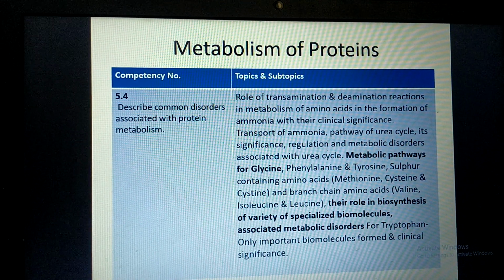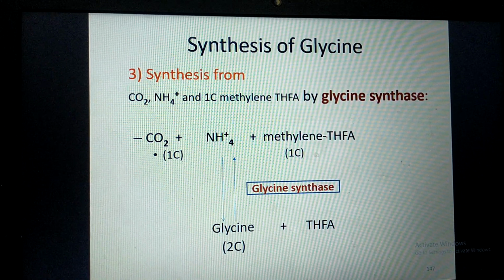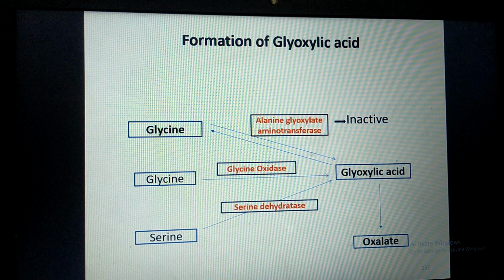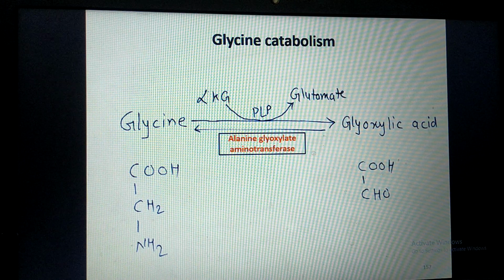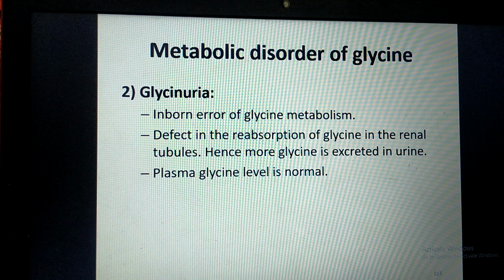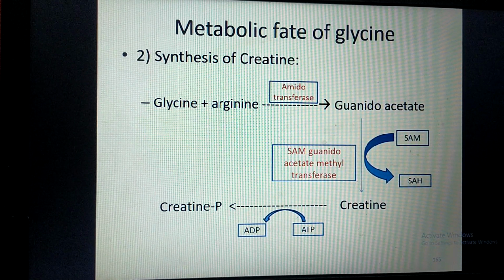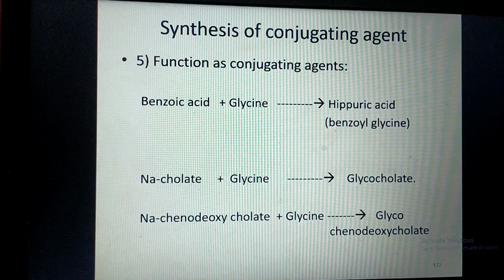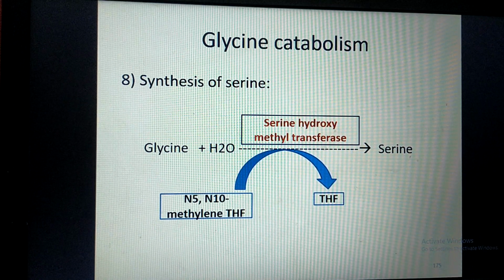Protein Metabolism- 6 Glycine Metabolism - it's disorders and Important products obtained